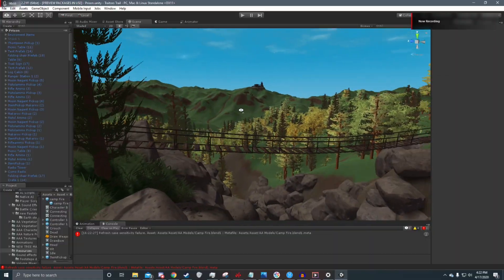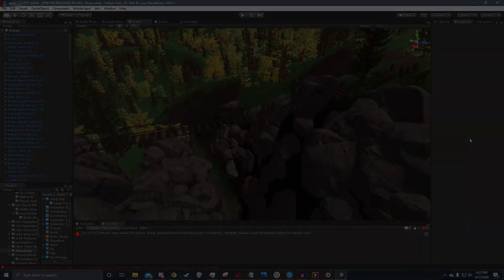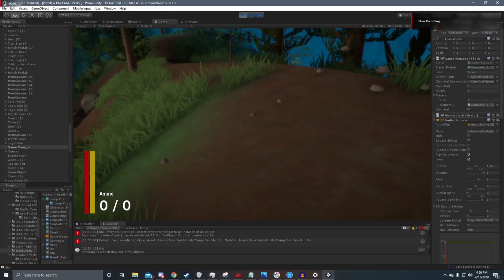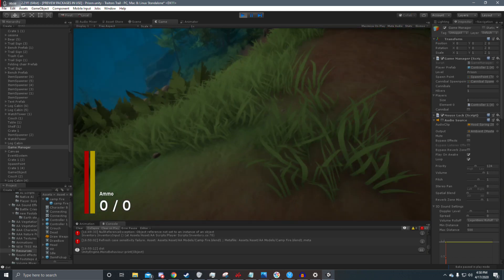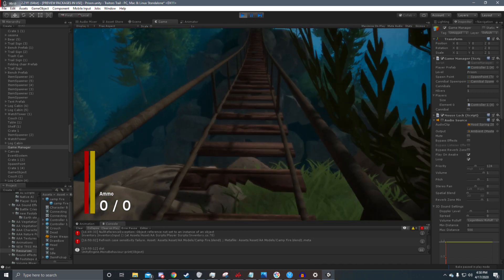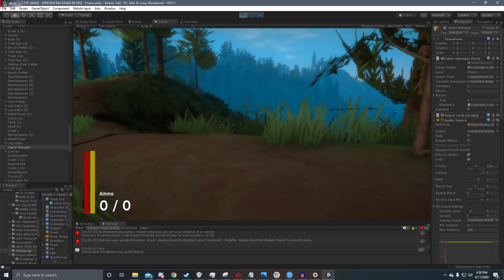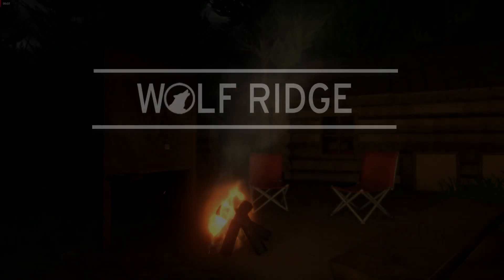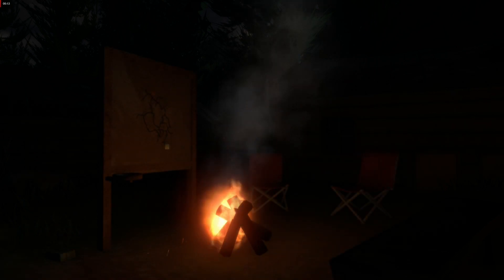Making a Hiking Game in Unity! (Indie game devlog) #2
game dev, unity, UE4, indie game devlog